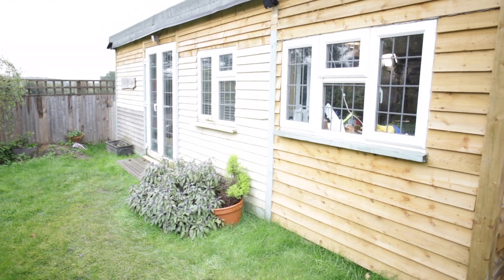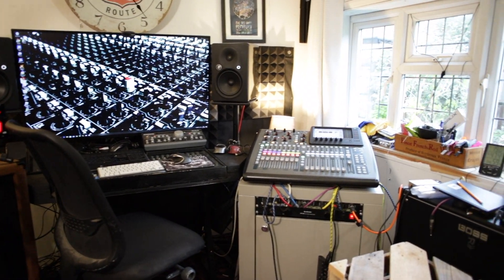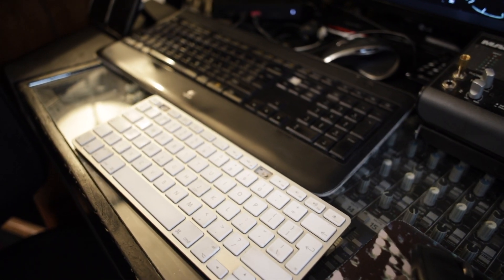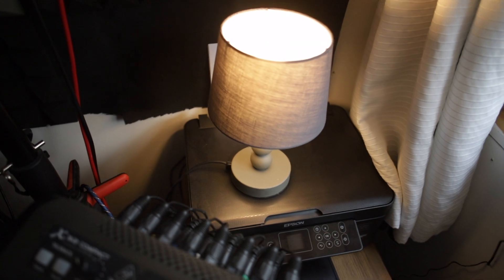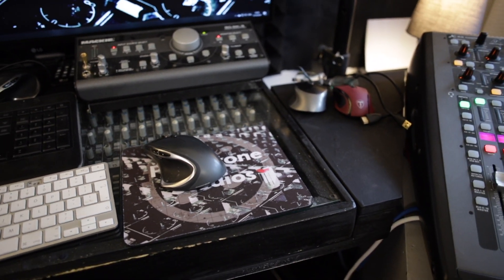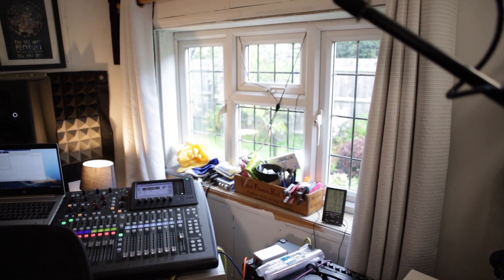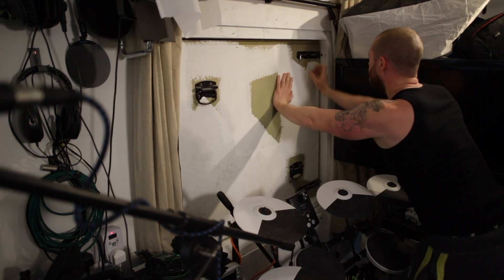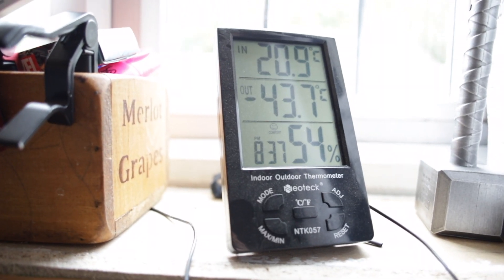Shed office - Garden Office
This is my shed office.  If you're thinking of having a garden office or converting a shed into an office, this should help.

50mm lens
75mm - 300mm lens

50mm lens
75mm - 300mm lens
My other camera - Panasonic HC V770 camcorder